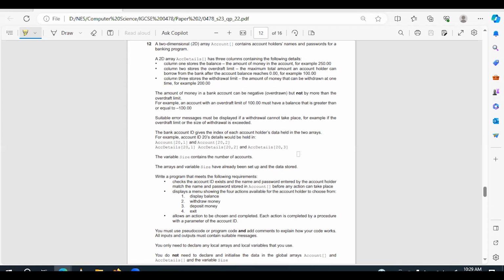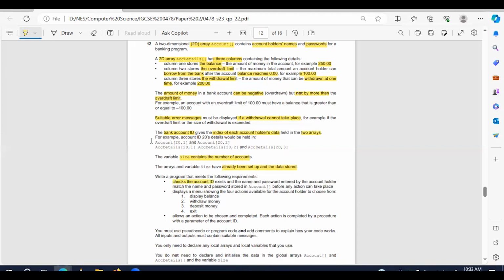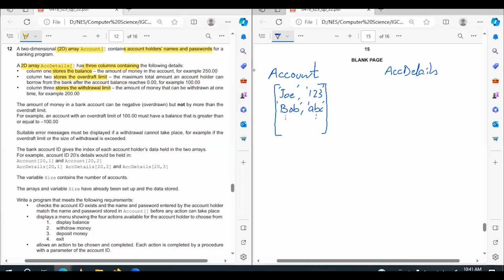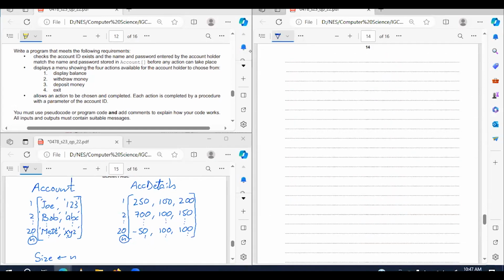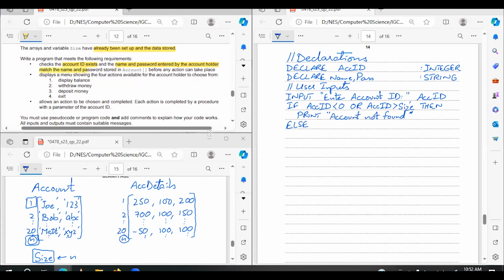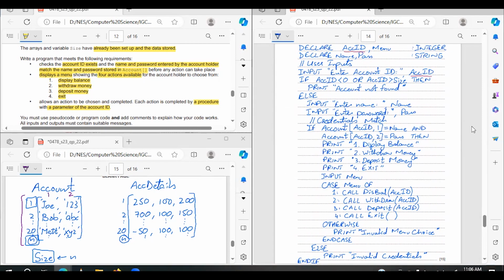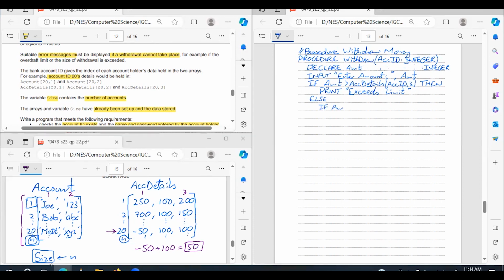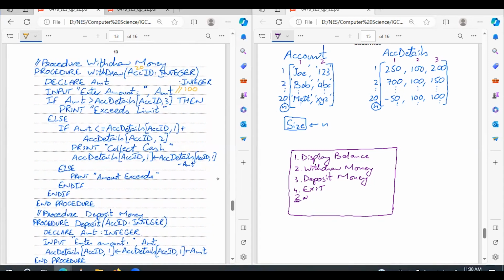Past Paper 0478 s23 qp22 Paper 2 - 15 Marks Question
O Level - 2210 / IGCSE - 0478 Cambridge Computer Science Past Paper 2 Question.
15 marks, program code or pseudocode